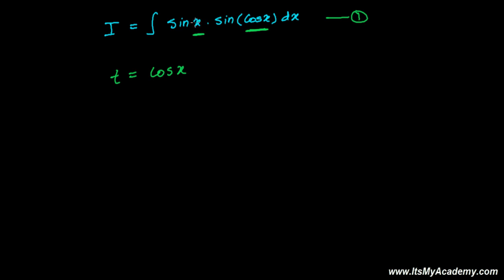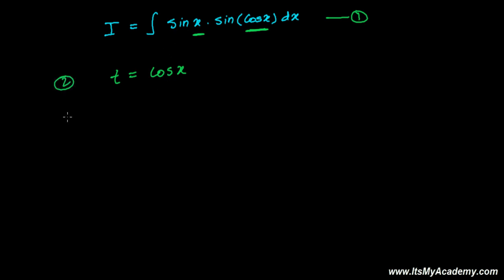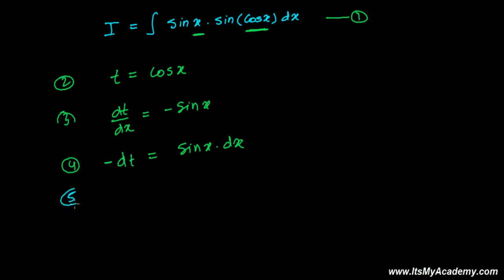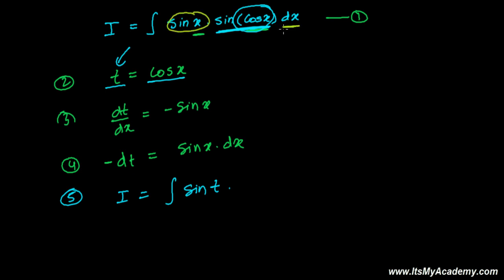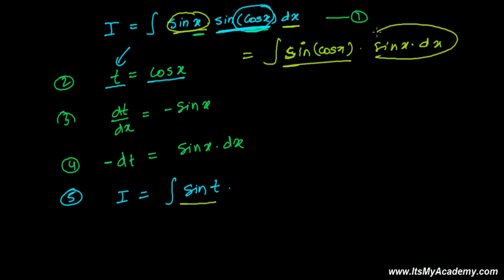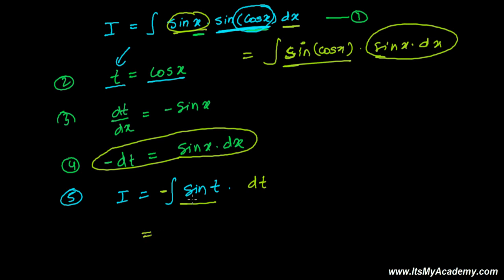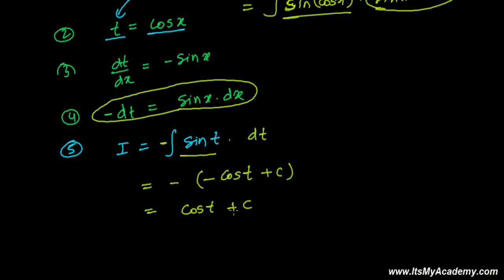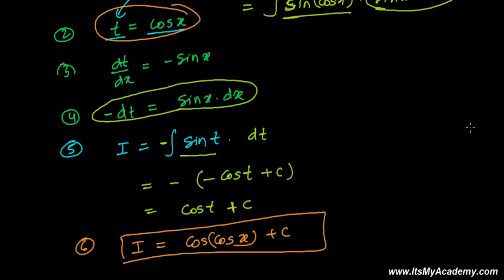Indefinite Integration of Trigonometric Function by Substitution Method